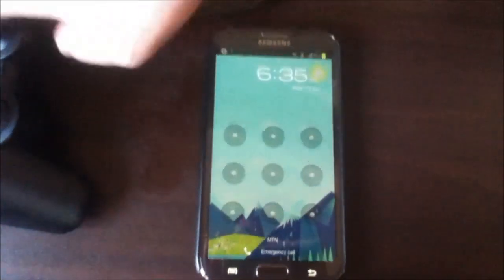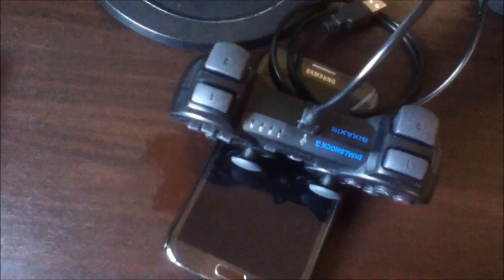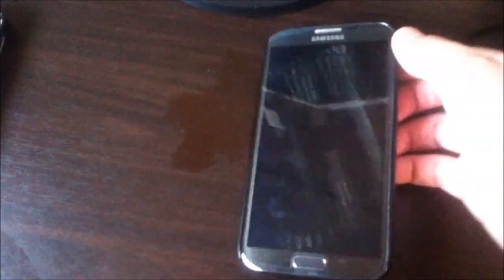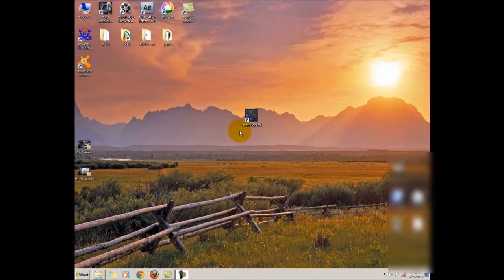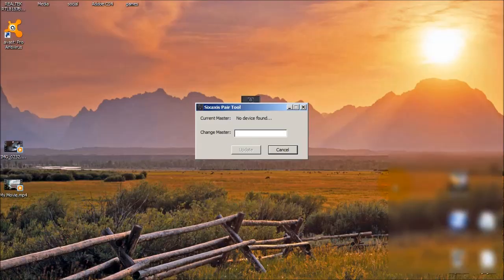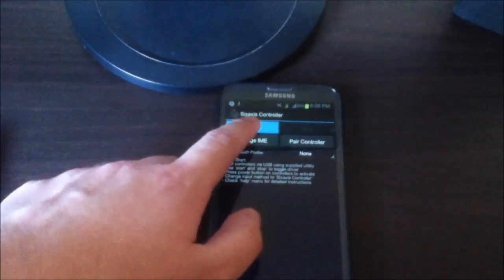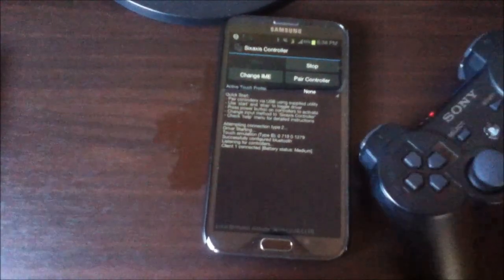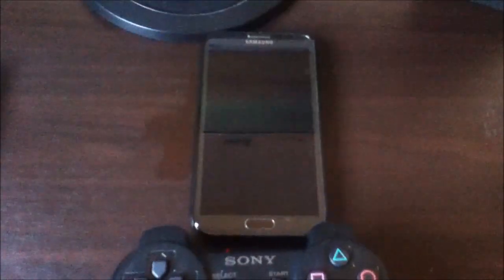How to pair PS3 controller with your Android phone without OTG cable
So at this point if you comment that i didn't say that this app require root you're definitely blind.

(After pairing it with your phone you can still use it with PS3.
1. Press the rest button on the back of your controller.
2. Plug it to PS3 via USB.
3. Press the PS Button on Your controller)

Any problems with the program?
Make sure that your windows is updated to the latest version of it's release.
Mac users i don't know if it will work but you can try.
If you're still facing problems make sure you have this installed on your PC